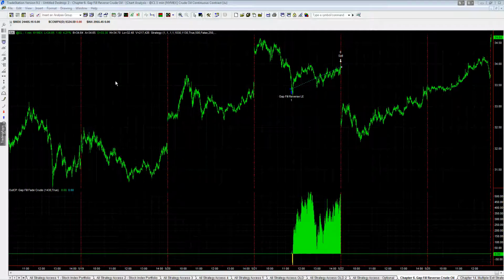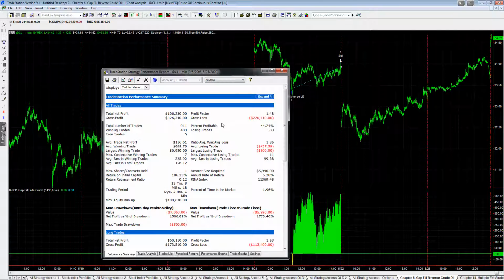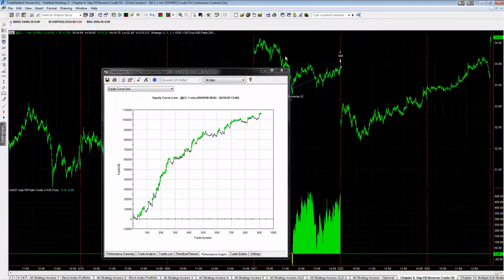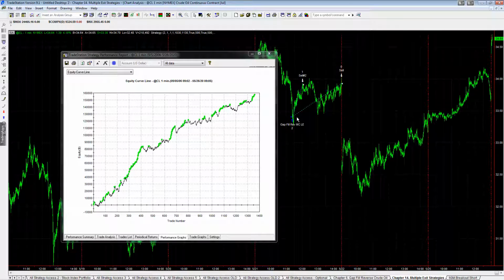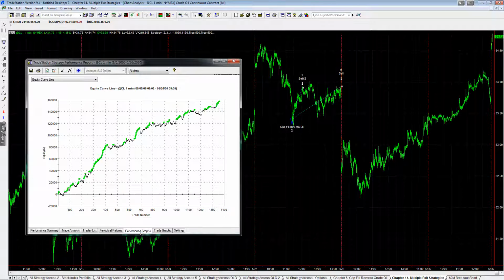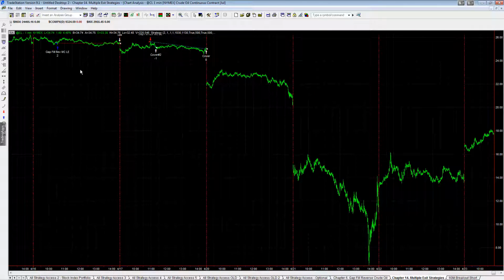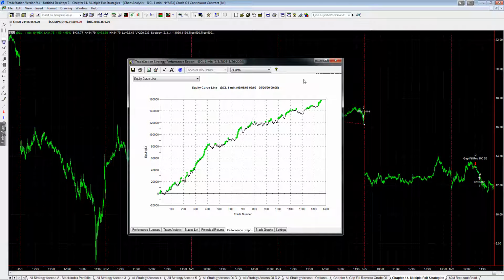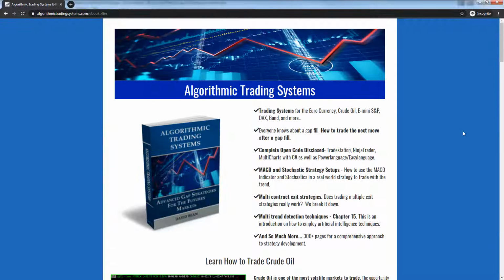Crude Oil Trading System - Equity Peaks and Out of Sample Analysis from Book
This book was released in 2015. We go over the out of sample analysis and recent equity peaks in Gap Fill and Reverse Crude Oil when trading a single contract and multiple contracts.